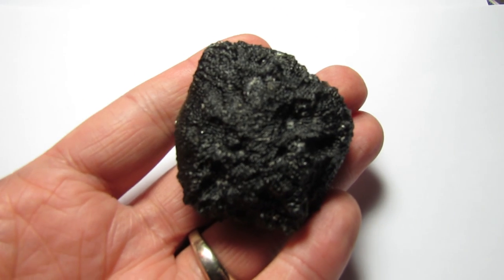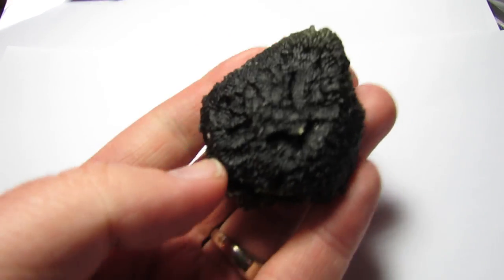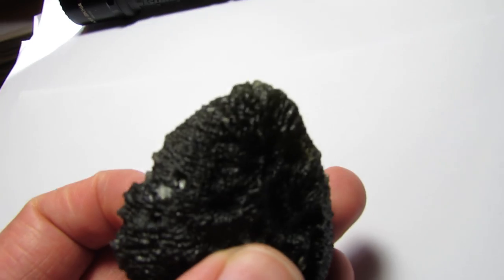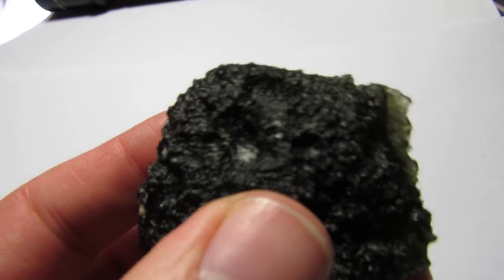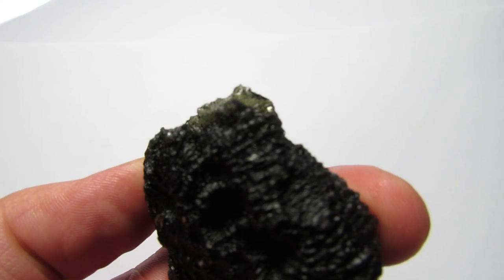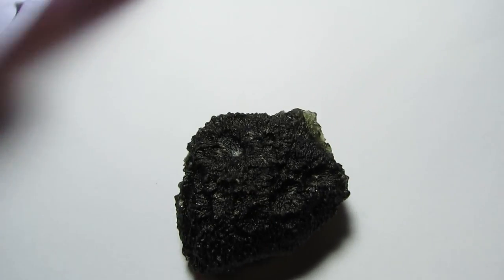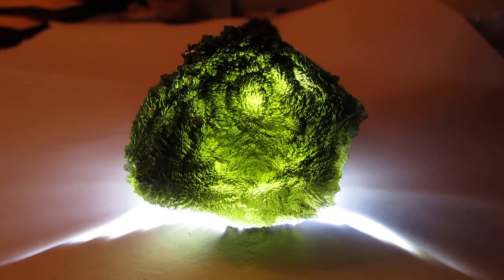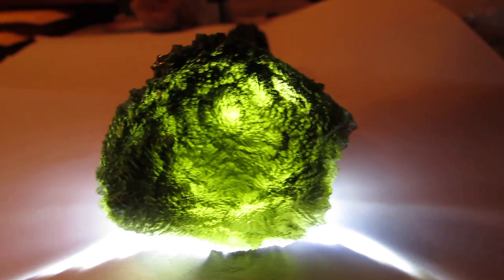67.86 gram XL HUGE Moldavite - Czech Republic - InnerVision Crystals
Select Moldavites over 20+ Grams